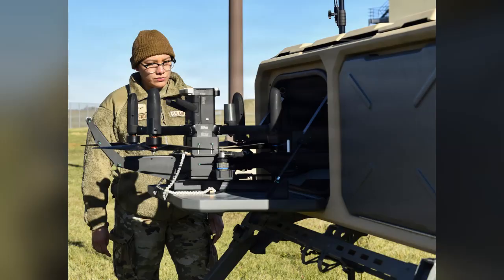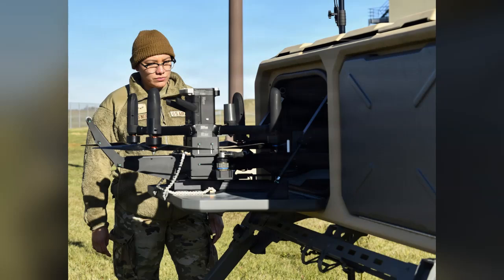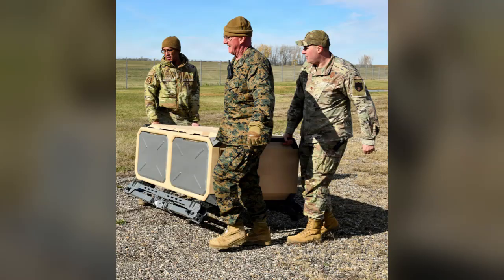US steps closer to fielding autonomous drone interceptor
The U.S. military evaluated Anduril’s Anvil drone-interceptor system and Launch Box during an exercise at Minot Air Force Base.
The system uses autonomous navigation to intercept small aerial threats, with a human operator providing final authorization